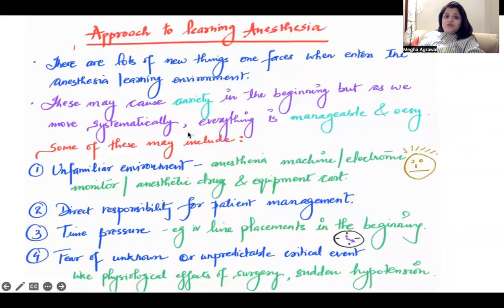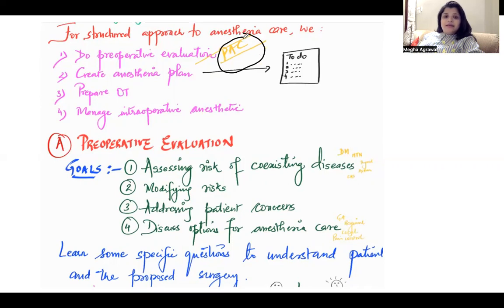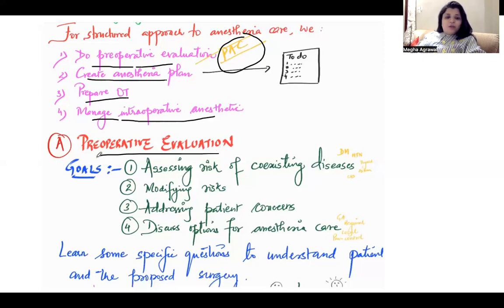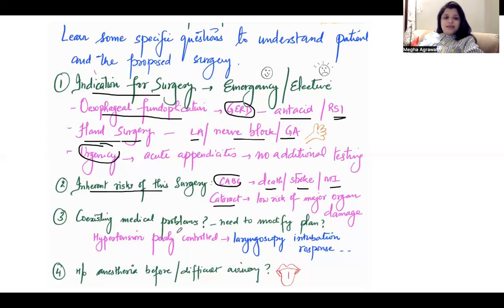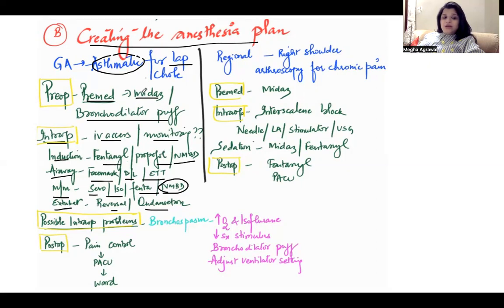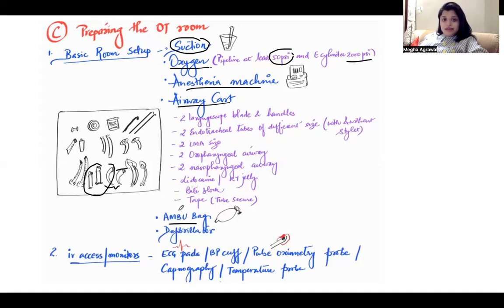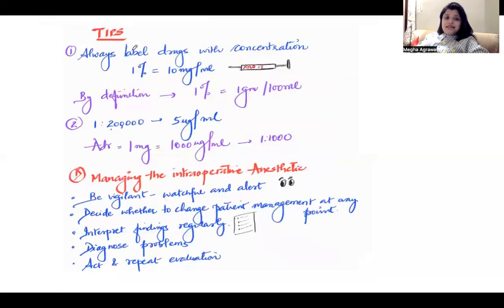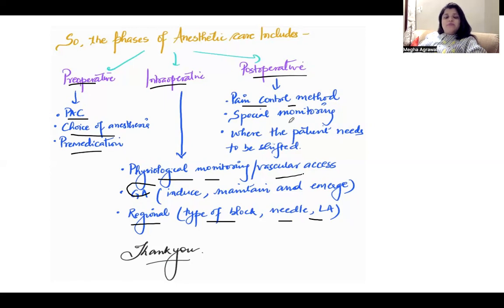Approach to learning anesthesia